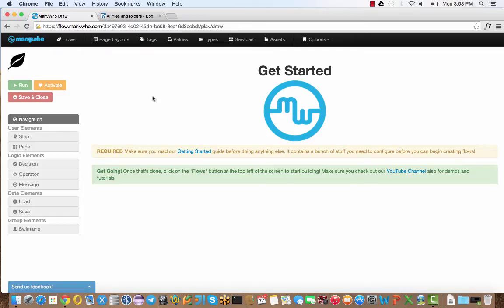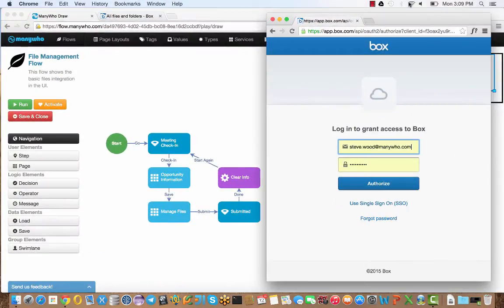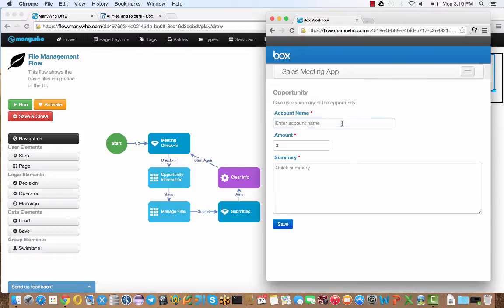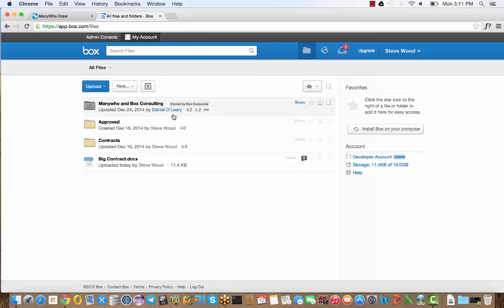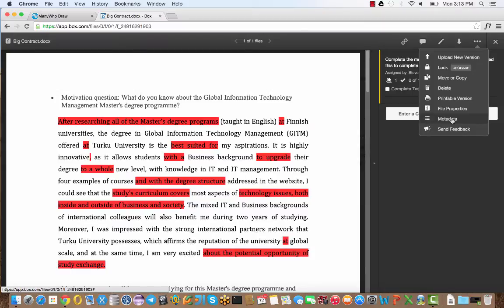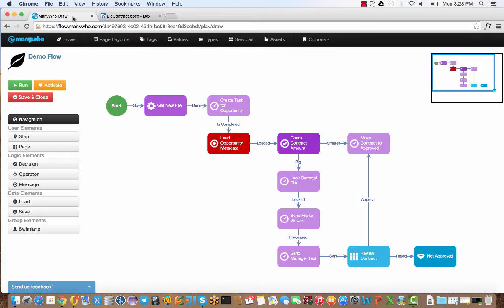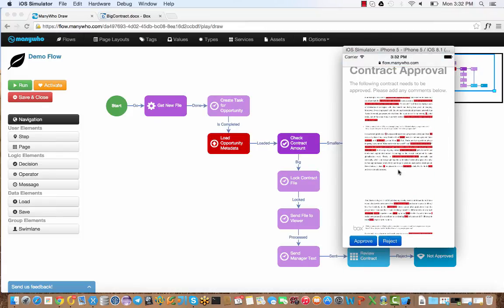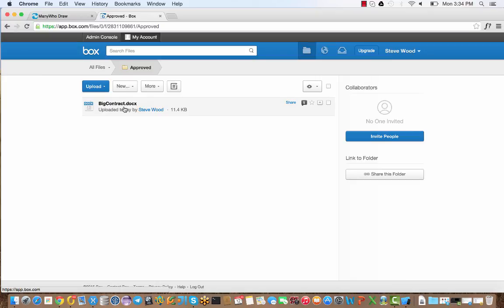Box Workflow Demo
This demo shows how ManyWho can be used to drive enterprise content workflows with Box. One part is a mobile app to capture data and contract information. The second part shows how ManyWho can listen to events in Box to drive the contract through to completion.